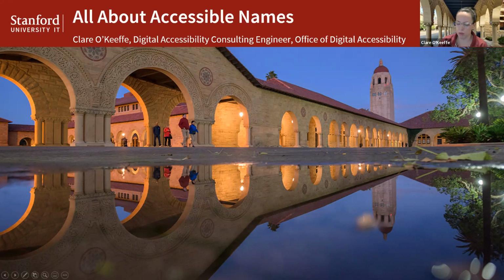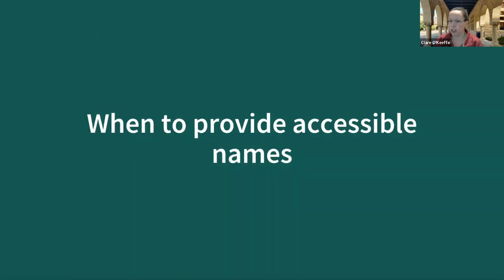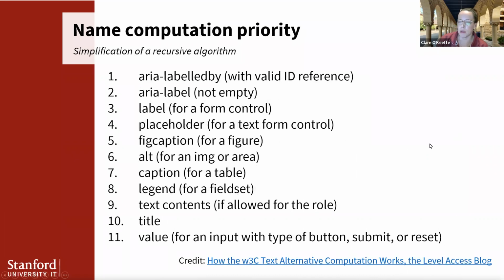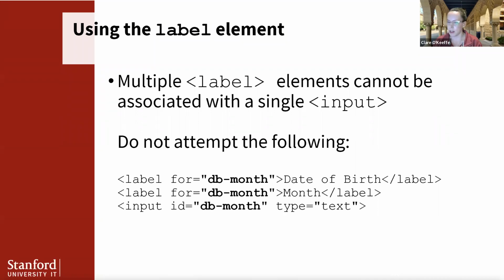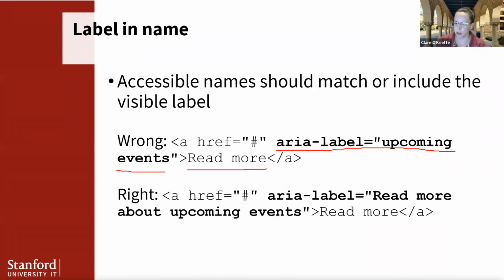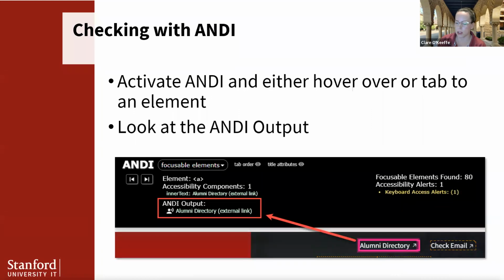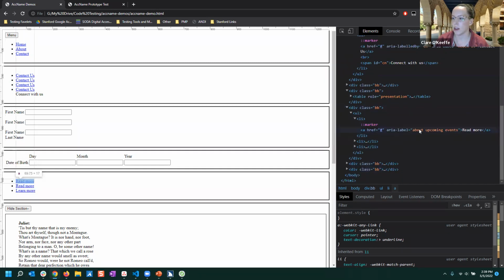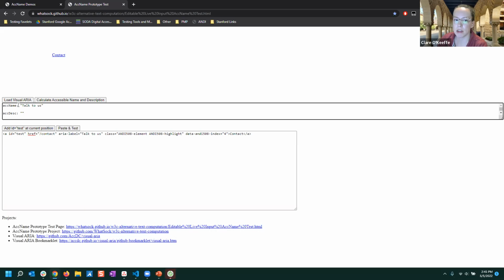All About Accessible Names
Presenter(s):Clare O'Keeffe
Audience(s): Advanced Beginner Intermediate
Track(s): Dev / Dev Ops

This session will go over what "accessible name" means in relation to interactive web controls. We'll cover lots of things to consider when it comes to accessible names, such as which elements need one, how it's calculated, different options for setting the name, how to check the name, and more.